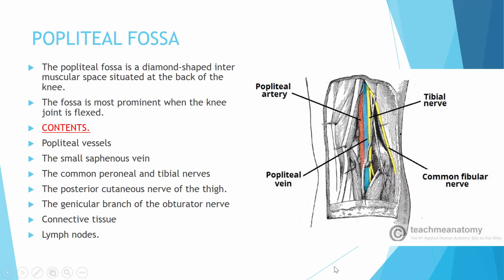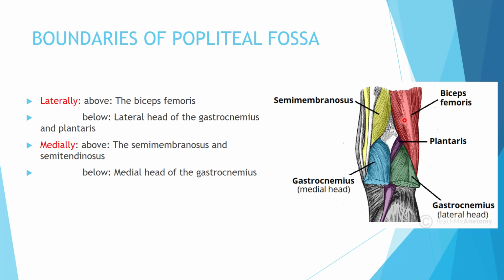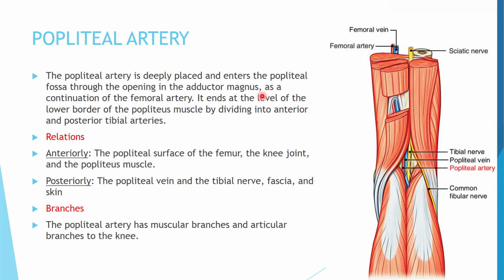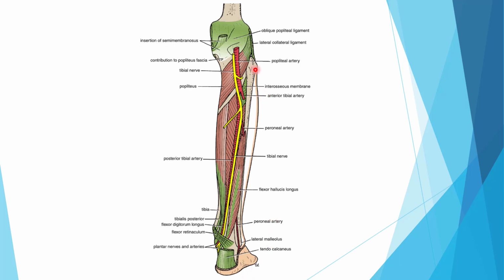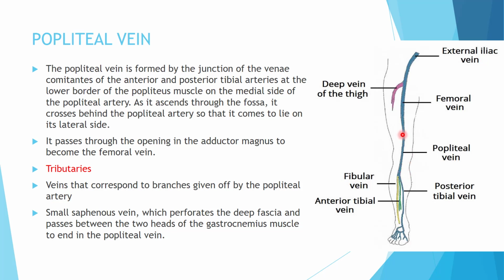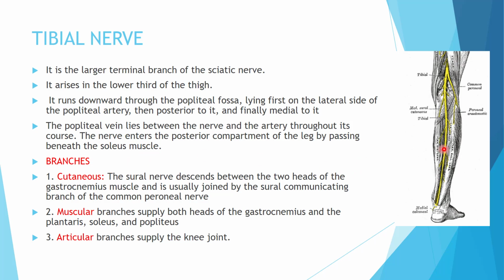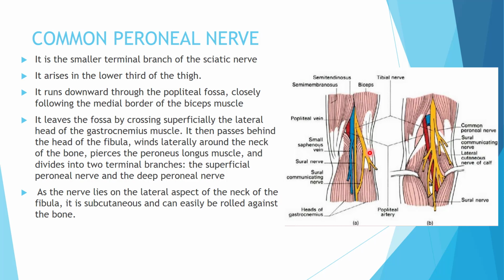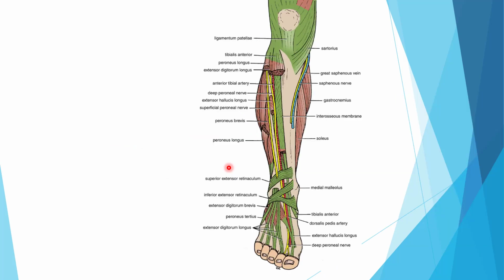Popliteal fossa Anatomy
In this video, I have  explained the muscles which are forming boundaries of popliteal fossa. Contents of popliteal fossa are also described in detail. Popliteus muscle, popliteal artery and its branches, popliteal vein and its tributaries, tibial and common peroneal nerves along with their branches are discussed.